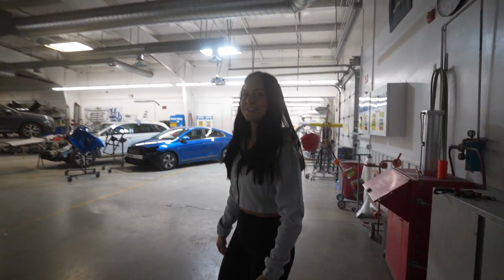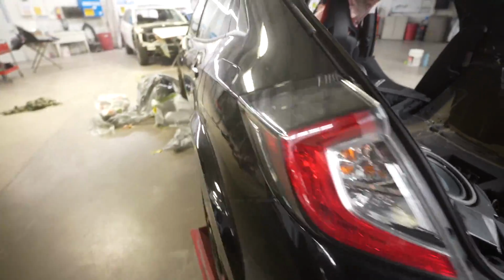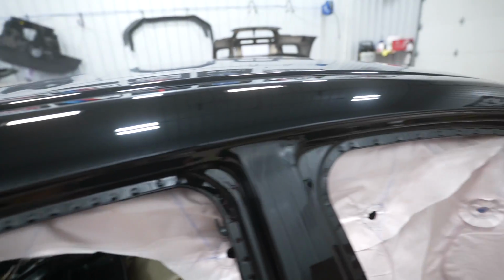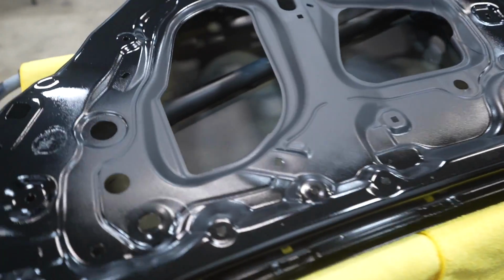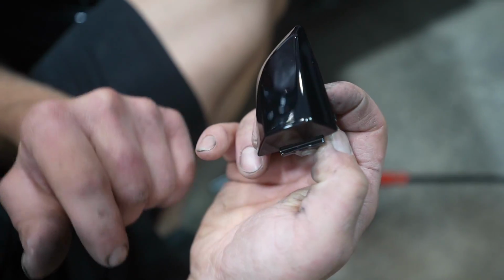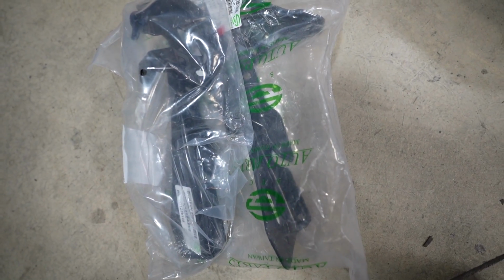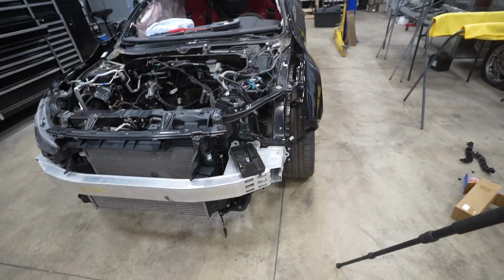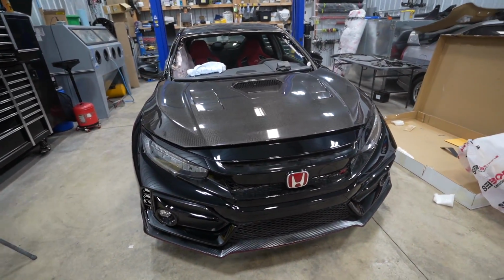Totaled 2021 Civic Type R Rebuild | Ep. 10 (Assembly & Carbon!)